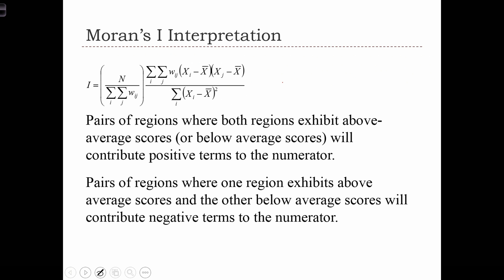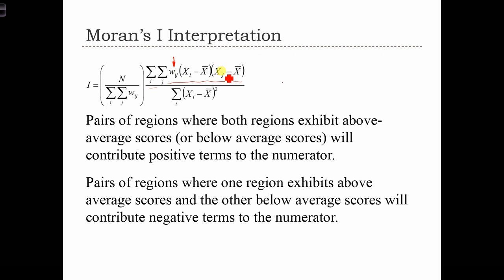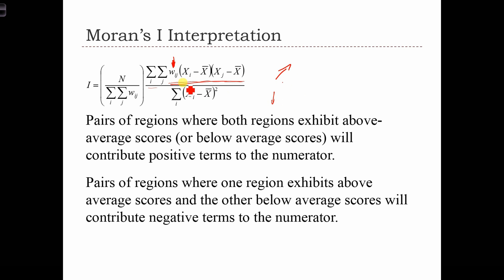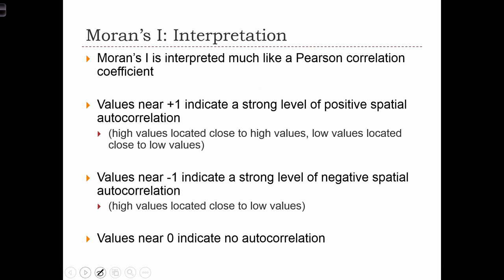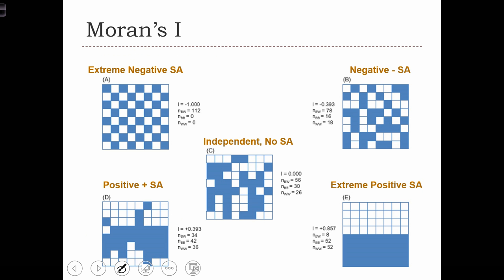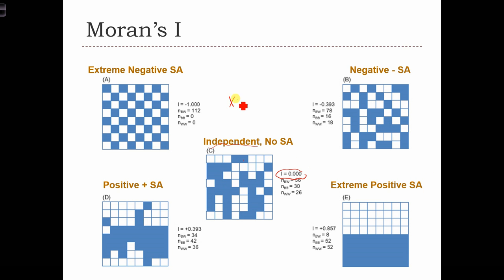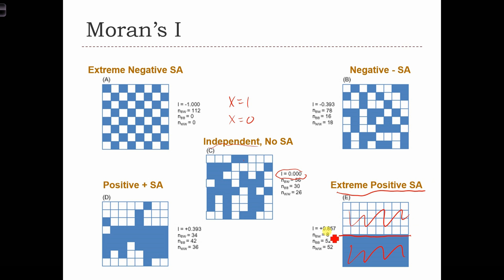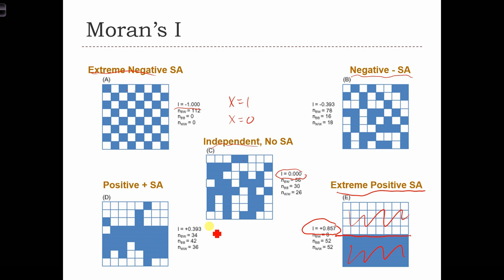GEOG 3020 Lecture 23-4 Spatial Autocorrelation